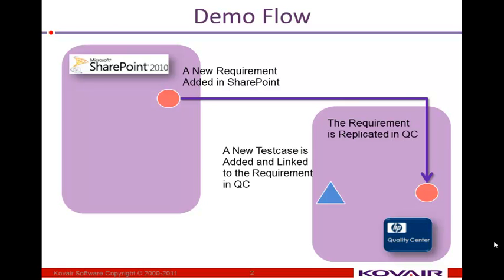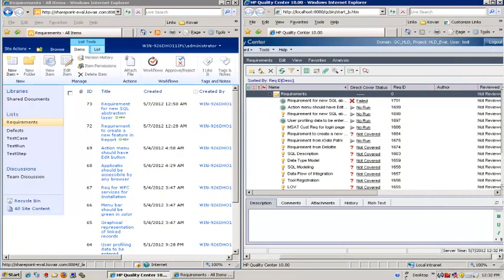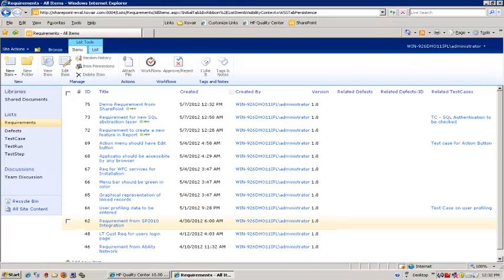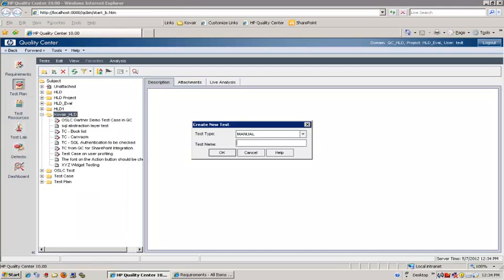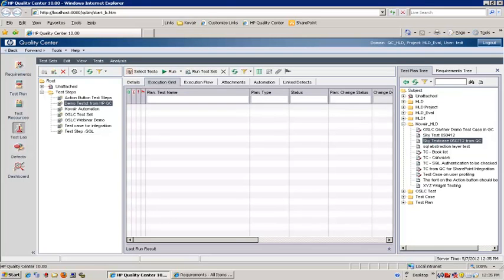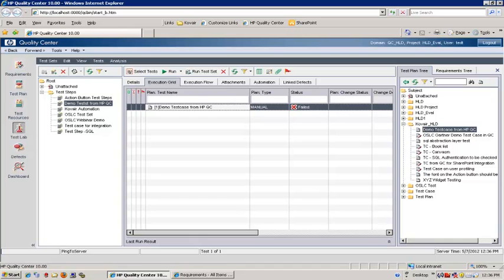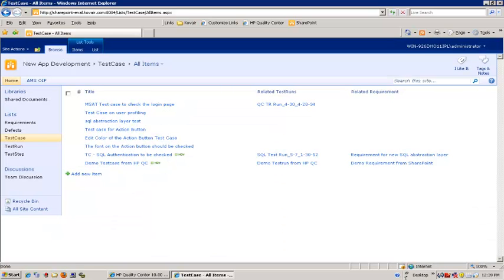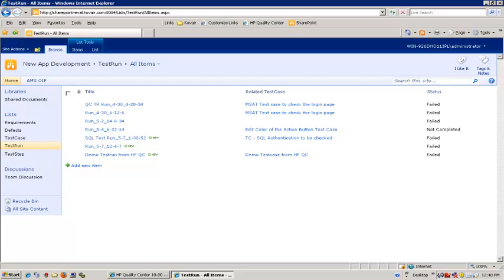Integration of Microsoft SharePoint with QC using Kovair Omnibus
Kovair provides Omnibus Adapter for HP Quality Center and Share Point integration.

In this brief video , gain greater insight into the progress and quality of application development by connecting Quality Center (QC) and Share Point integration using Kovair Omnibus Integration Platform today.